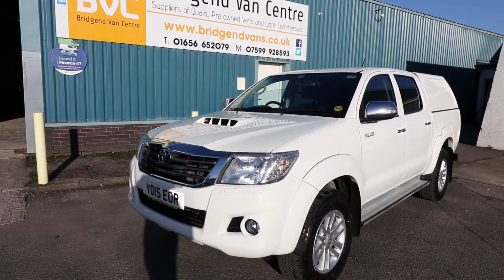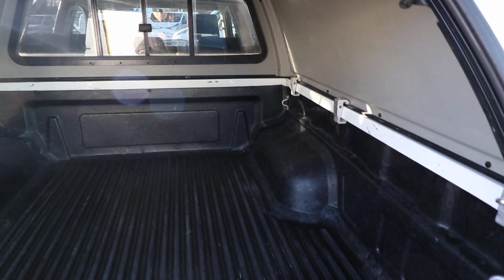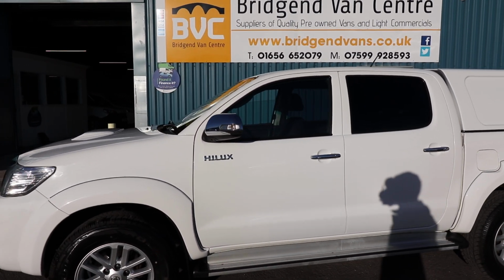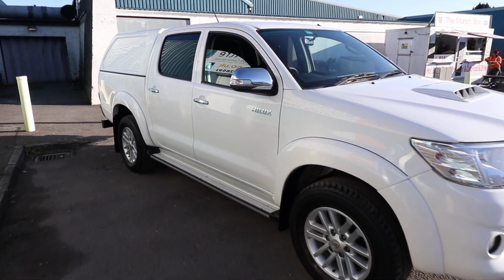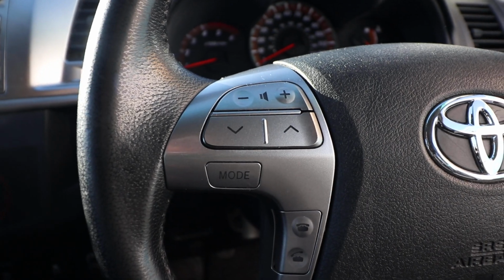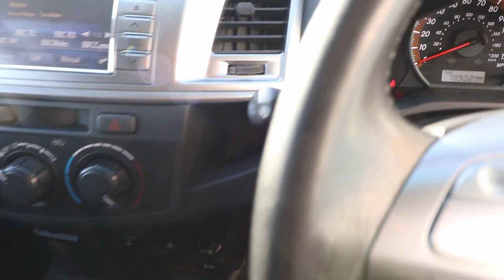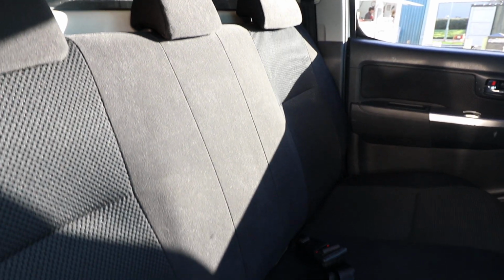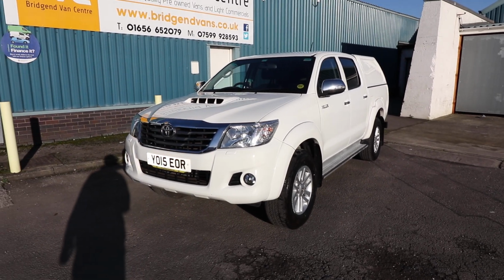Toyota Hilux 2.5 Icon Detailed Walk & Talk Review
Detailed Walk & Talk Review of our Toyota Hilux 2.5 Icon

Walk & Talk review of our Detailed Walk & Talk Review of our Toyota Hilux 2.5 Icon that has just come into stock by Elliot Davies our Sales Manager.